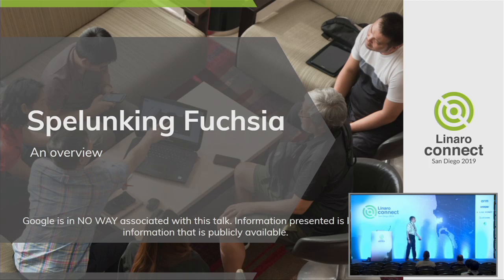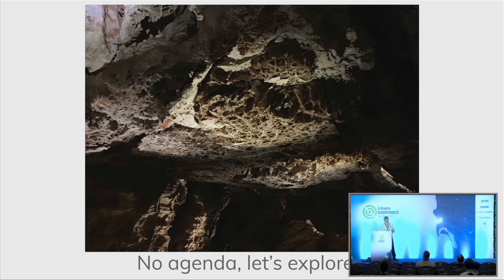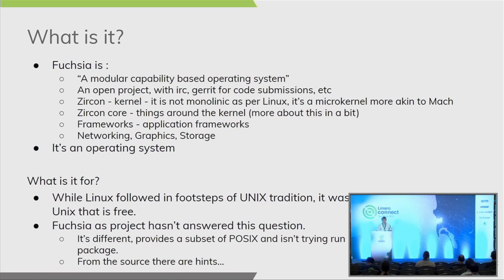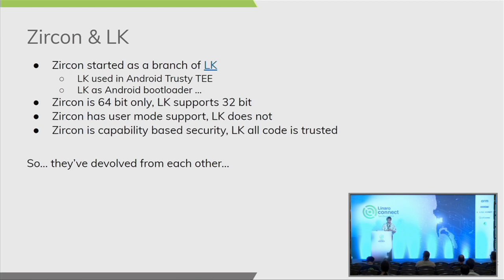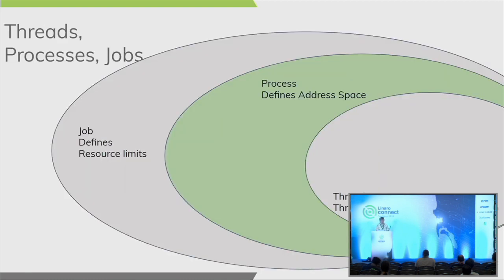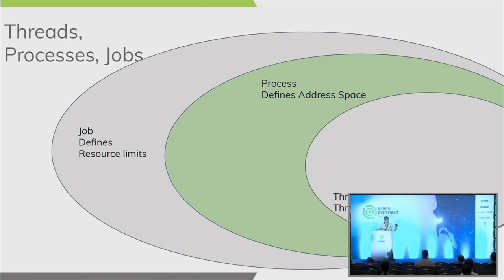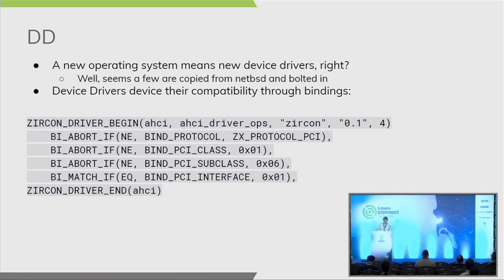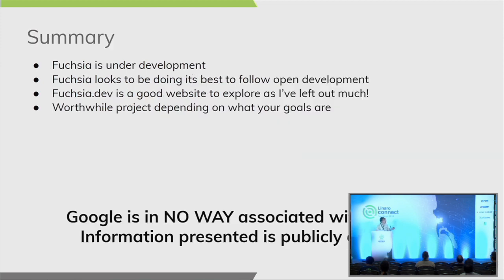SAN19-504 Spelunking the new Fuchsia Operating System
Join us for a session long tour of Fuchsia a new open source operating system that features Zircon a microkernel derived from Little Kernel. It purports to scale from embedded RTOS to mobile desktop. But does it really? During the session we'll explore what's there, take a few peaks of source code (it's public), glean some wisdom of the design (fuchsia.dev) and by the end leave you with an appreciation of the possibilities represented by the project.

Note Google is not in any way associated with this presentation. Materials are derived from publicly available information.